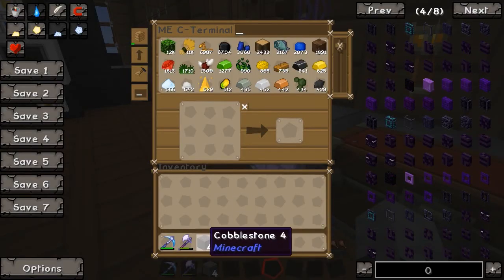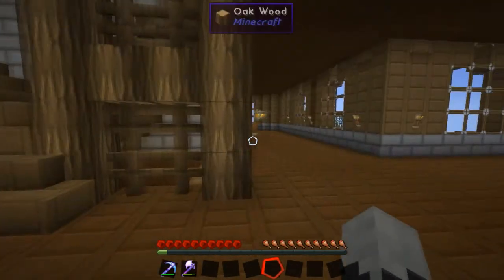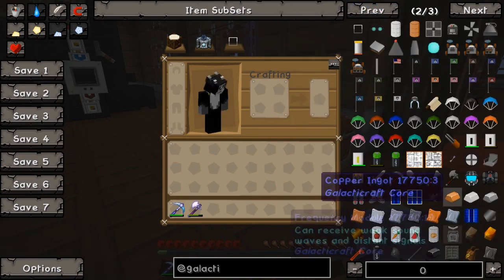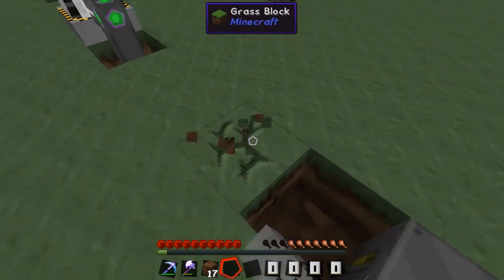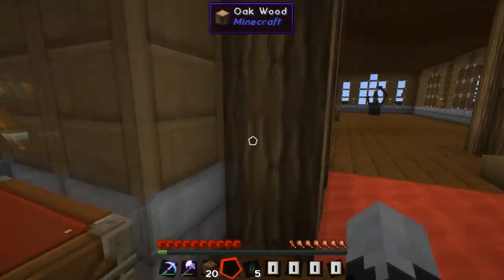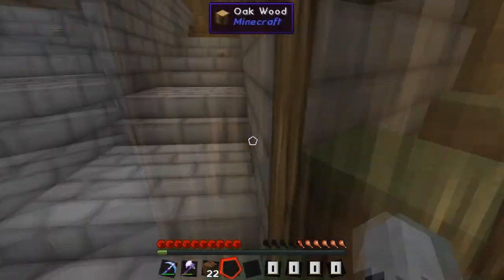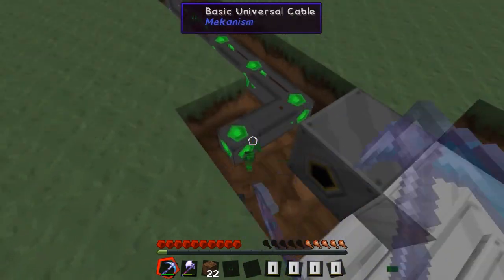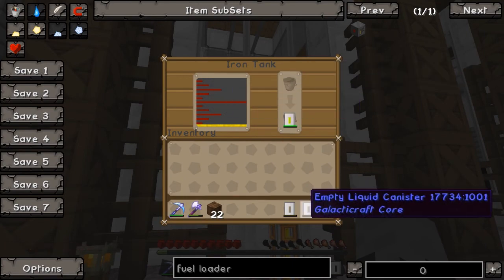Minecraft (Yogscast Complete Pack) Ep6: "Mun or bust!"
IT is now time to go to the moon. Finally after long last Air manages to strike the first thing on his todo list! Even though he may have encountered a technical issue...

If you are an aspiring YouTuber, a classy streamer, an unseen builder or just good at other things Minecraft related and want to join us, click through here to fill out an application and who knows, you may be selected to join us!
If you want just the website, here's the link to that

The modpack used in the video is Yogscast Complete pack.
Ruby-craft is using the Crack-pack latest version, also found on the AT Launcher

Intro music
Artist: Overwerk
Trackname: The Nth º